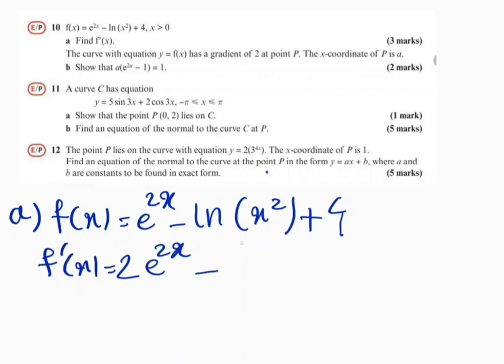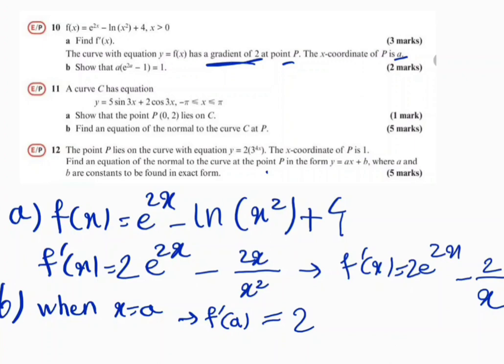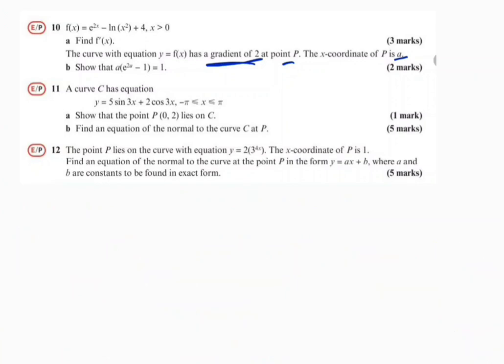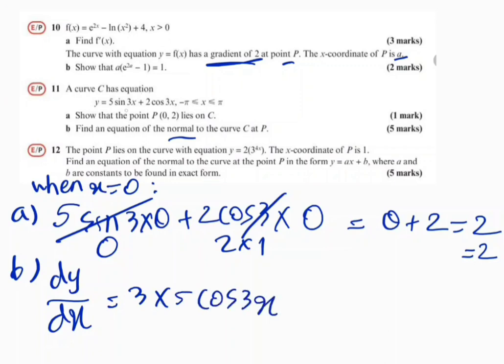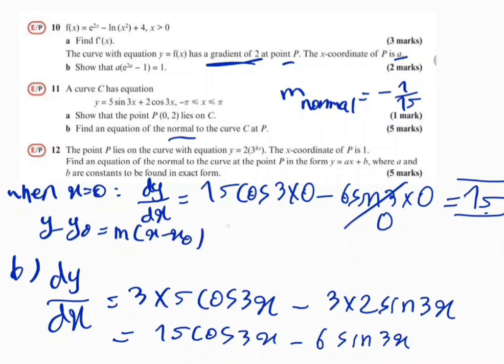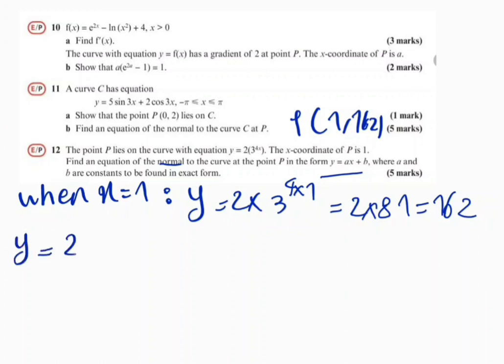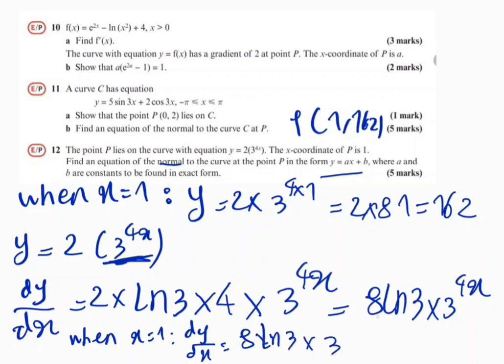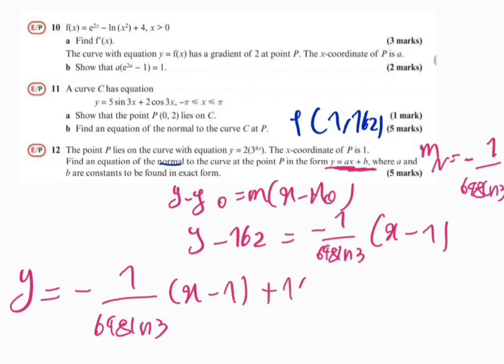Differentiation-Exercise 9B (Questions 10-12)-A-level pure maths